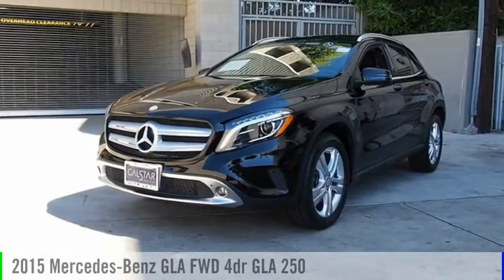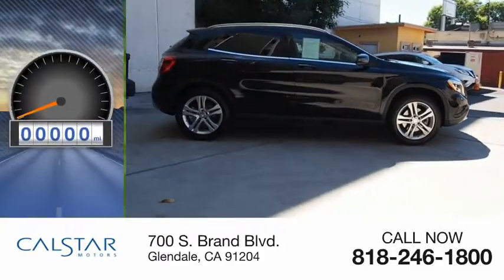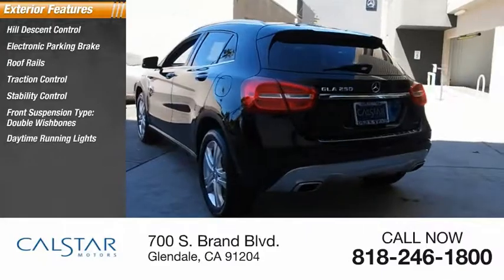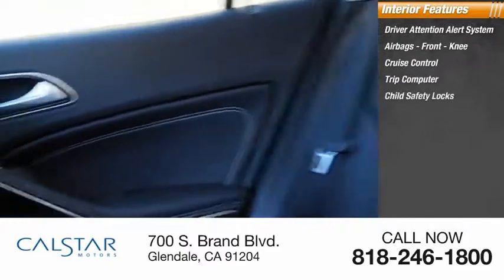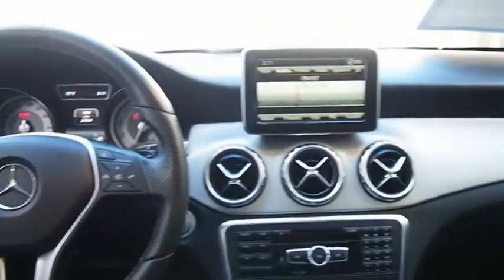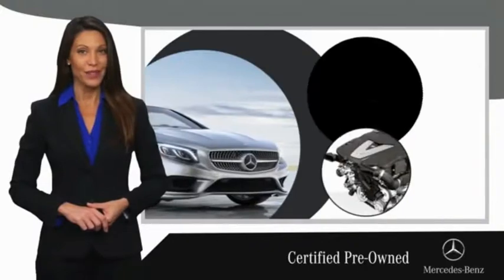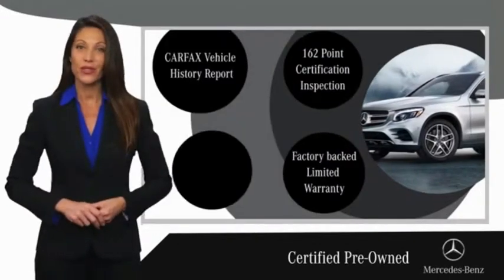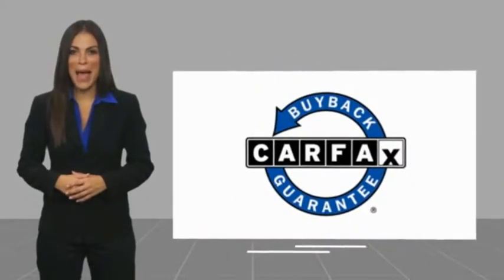2015 Mercedes-Benz GLA Glendale CA 218P247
2015 Mercedes-Benz GLA FWD 4dr GLA 250

Calstar Motors
700 S. Brand Blvd.

MERCEDES-BENZ CERTIFIED PRE-OWNED: This Certified Mercedes-Benz exceeded the rigorous 165 point inspection requirements. Included is Mercedes-Benz' industry leading coverage: an unlimited mileage warranty for one year, exceptional financing rates and 24-hour Roadside Assistance.  When you're ready to upgrade your ride, opt for this 2015 Mercedes-Benz GLA FWD 4dr GLA 250, which includes features such as stability control, traction control, a MP3 player, anti-lock brakes, dual airbags, side air bag system, digital display, and airbag deactivation.  It has a 2 liter 4 Cylinder engine.  This one's on the market for $25,700.  It also includes Roadside Assistance Program, Special Financing.  For a good-looking vehicle from the inside out, this car features a sleek cosmos black metallic exterior along with a black interior.  Visit us at 700 S Brand Blvd. Calstar Motors is family owned and operated for more than 30 years. We are located just a few blocks from the Americana and downtown Glendale, and minutes away from downtown Los Angeles.  Stop in today to view our large inventory of new and pre-owned vehicles. We offer competitive prices, and our staff provides hands-on customer service which differentiates us from all other dealers.